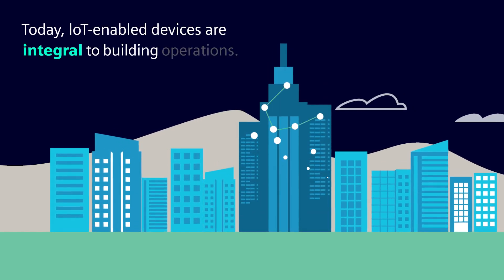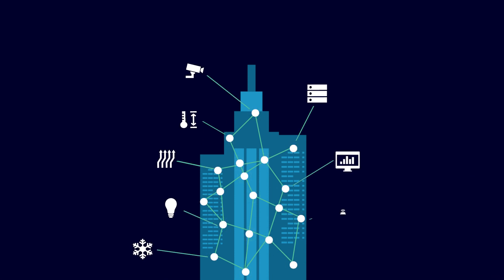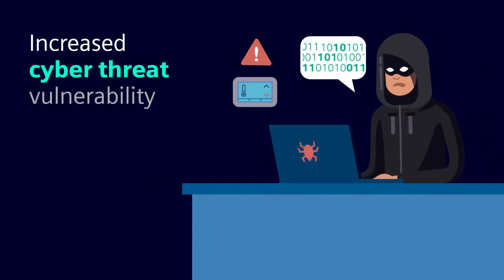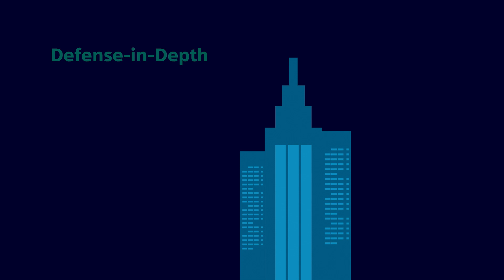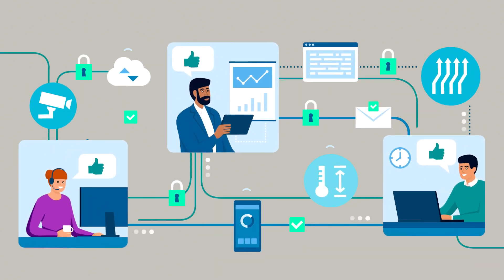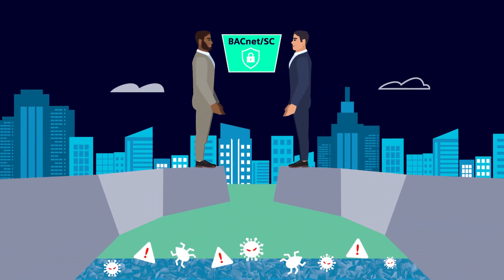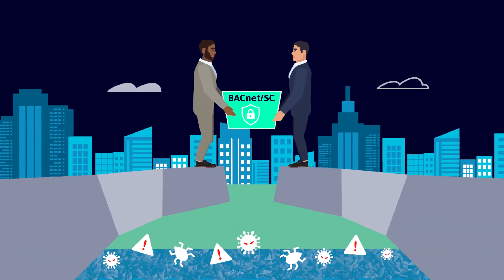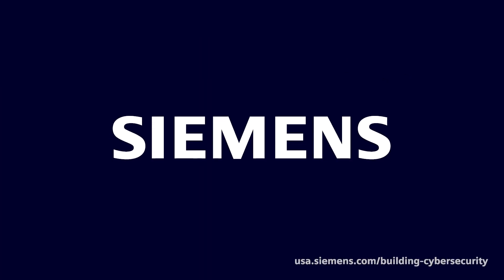Bridge the cybersecurity gap with BACnet Secure Connect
While IT-enabled devices are integral to building operations, their communications protocols lack cybersecurity, and leave a building vulnerable to cyber attacks. BACnet Secure Connect (BACnet/SC) hardens buildings by adding an extra layer of protection to improve an organization’s cybersecurity by including building automation systems into a holistic security approach.